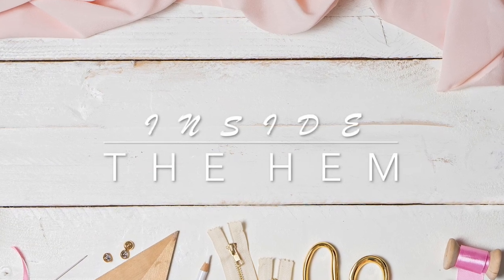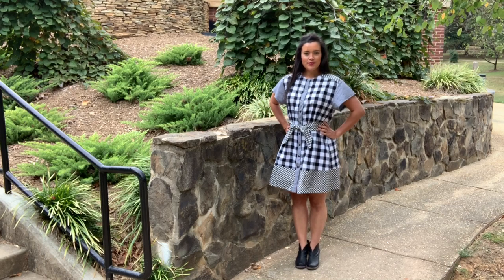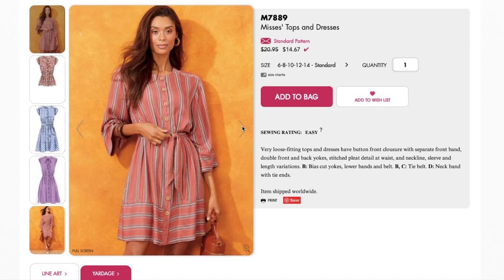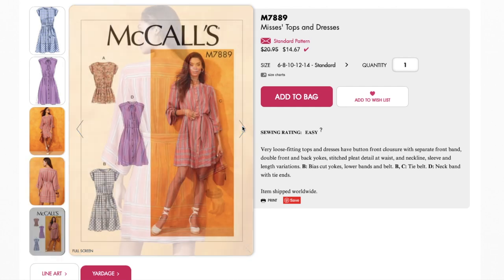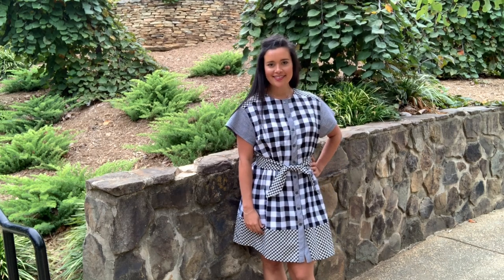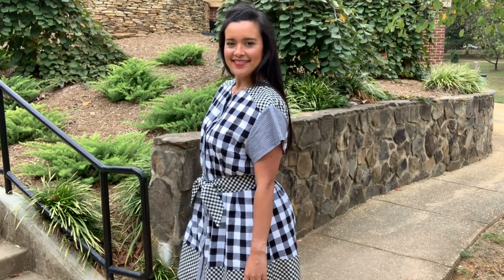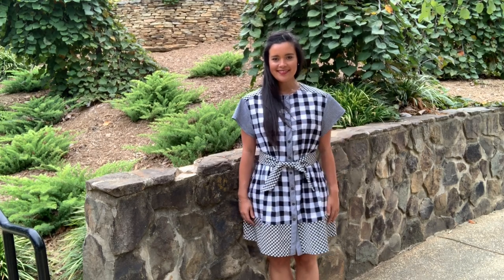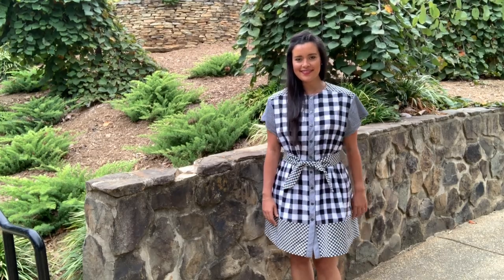Mixed Print Gingham Dress | M7889 Sewing Pattern Review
Print mixing is having a real moment right now and I think a fool proof way is taking the same print in different sizes and sew them to make a garment. So, I grabbed my favorite of all the prints, gingham, and went to town. Here are the results of my gingham print mixing dress!